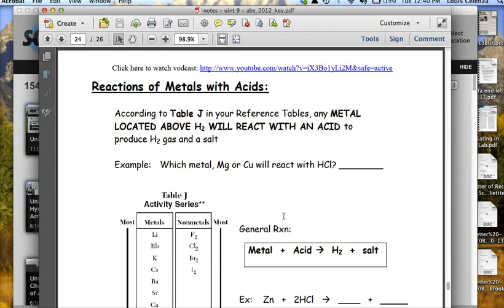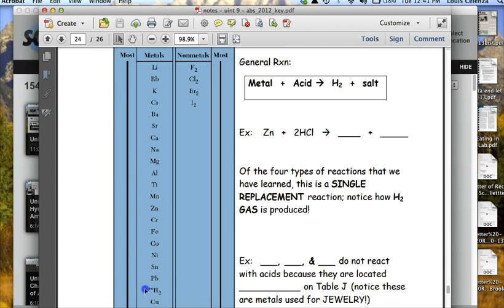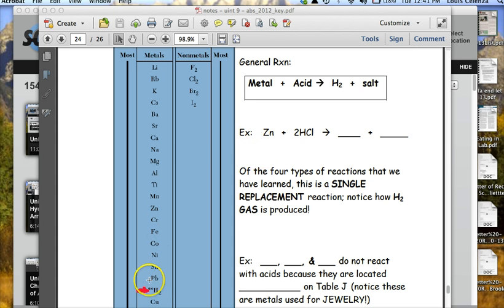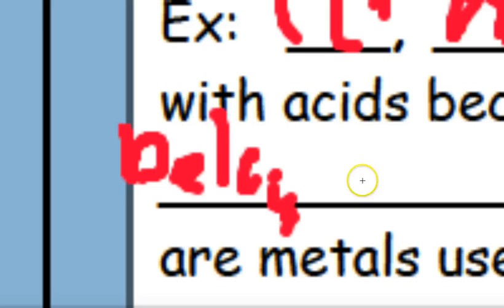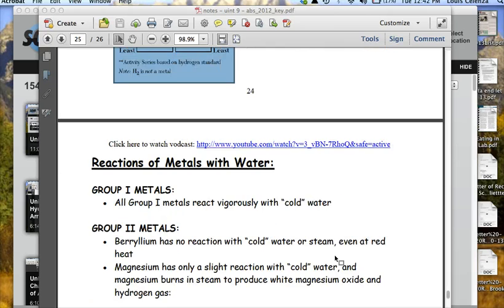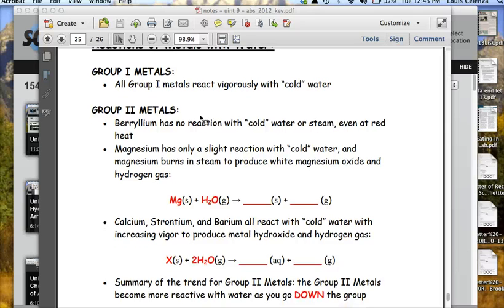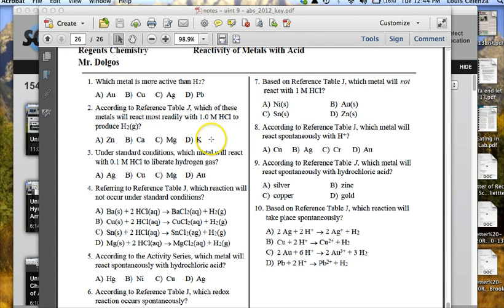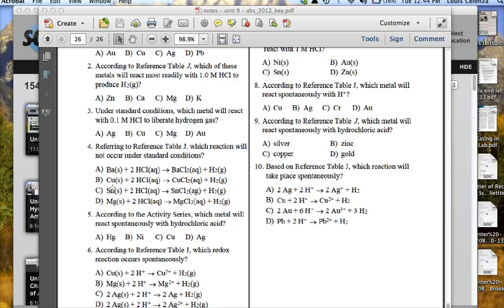Unit 9 Lesson 11 Metals with Acids and Water